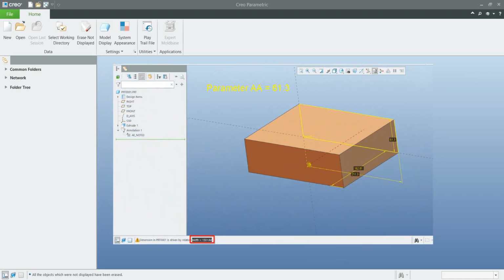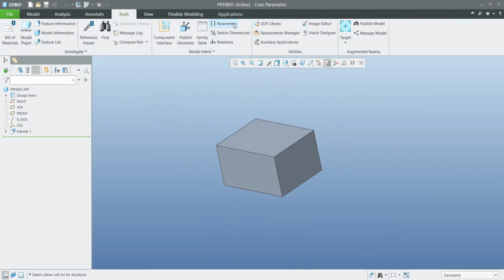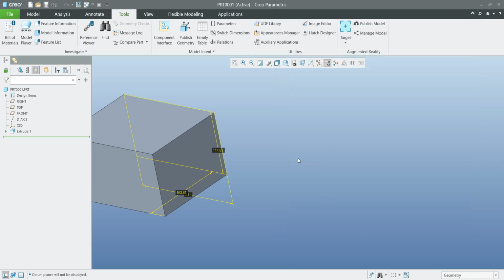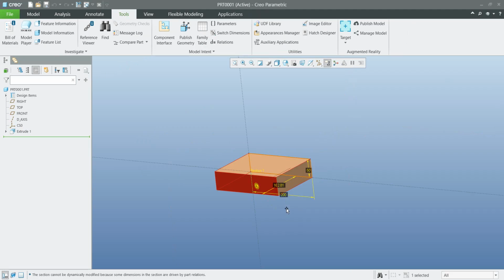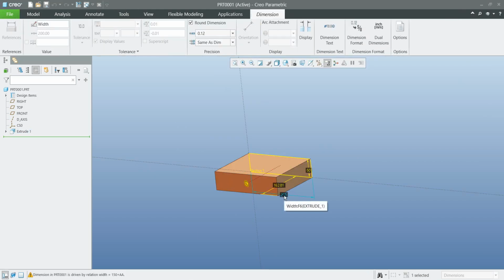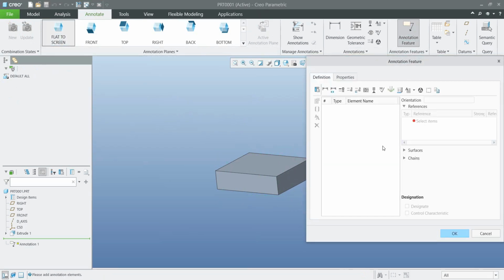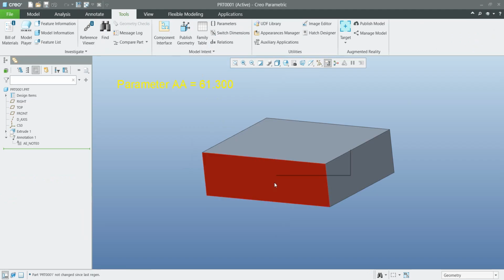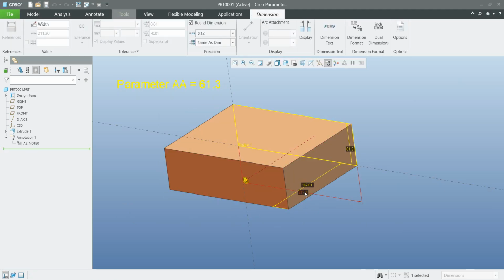Creo Dimension driven by Parameter (Available in: EN, FR, DE, PT, ES, IT)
This video is available in multiple languages, including: English, French, German, Portuguese, Spanish, and Italian. YouTube automatically translates the original English audio—select your preferred language in the audio settings.